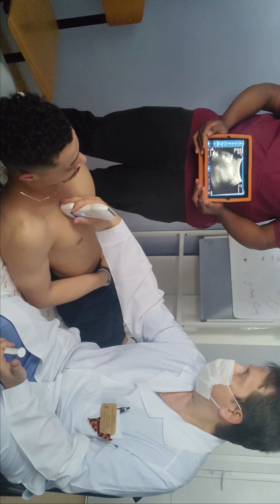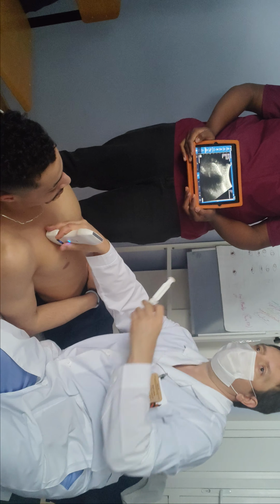Portable Ultrasound: The Future of Point-of-Care Imaging || Step into the future of medical imaging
"Revolutionizing Healthcare: Modern Ultrasonography with Portable USG Machines"

Step into the future of medical imaging with this captivating video showcasing the transformative power of “Portable Ultrasonography”. Discover how cutting-edge, handheld USG machines are redefining diagnostics by combining mobility, precision, and convenience.

Witness how these compact, wireless devices empower healthcare professionals to perform high-quality imaging anywhere, anytime—from bustling emergency rooms and remote clinics to bedside patient care. Highlighting sleek design and advanced analytics, the video demonstrates how portable USG delivers Real-time insights, enhances and improves outcomes in critical situations.

Learn about its versatile applications: rapid trauma assessments, prenatal monitoring in low-resource settings, guiding minimally invasive procedures, and even telemedicine integration for remote consultations. Through expert interviews, the video underscores how this technology bridges gaps in healthcare access while maintaining the accuracy of traditional systems.

Perfect for clinicians, medical educators, and innovators, this video celebrates the fusion of portability and innovation. Join us to explore how portable ultrasonography is not just a tool, but a lifeline—democratizing advanced care and paving the way for a new era in point-of-care diagnostics.

*See the future in the palm of your hands.* 🩺⚡